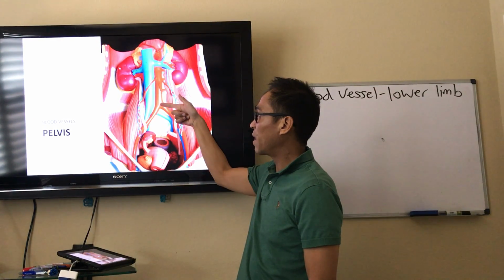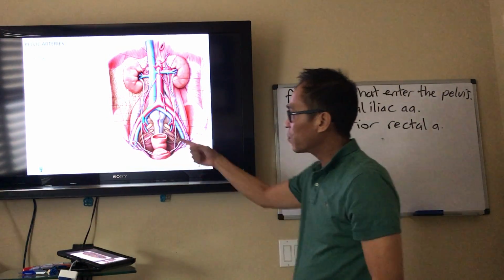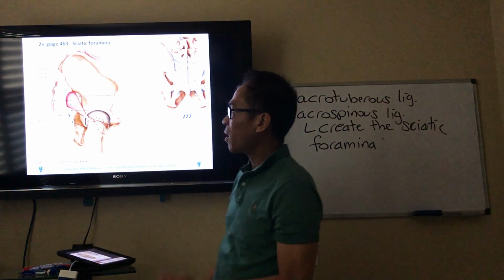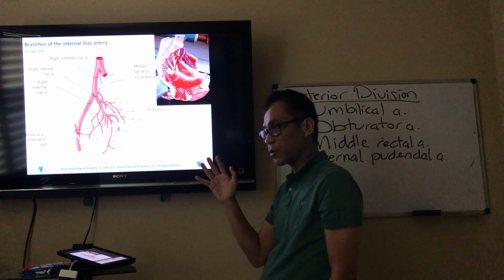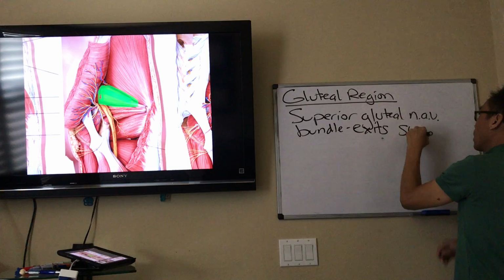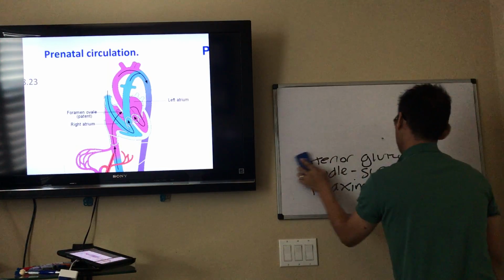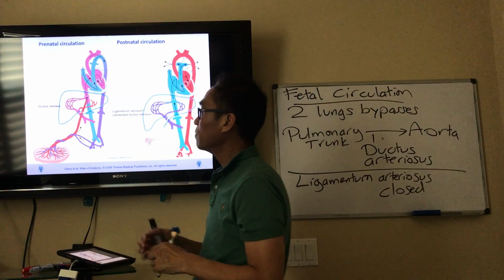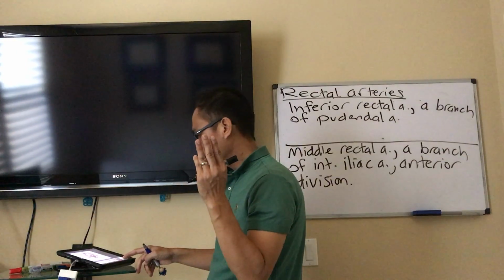BLOOD VESSELS LOWER LIMB PART 3